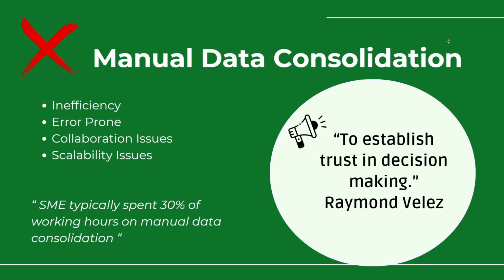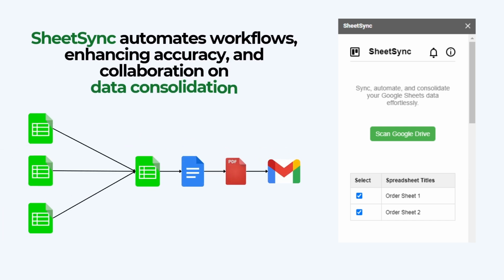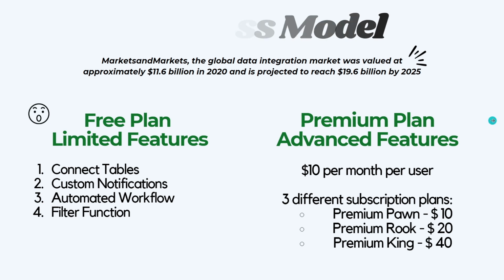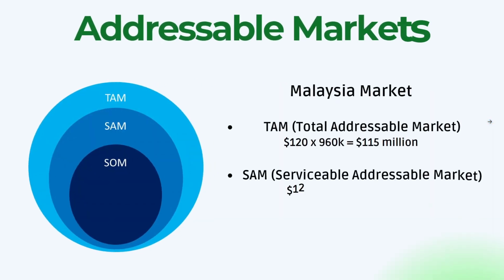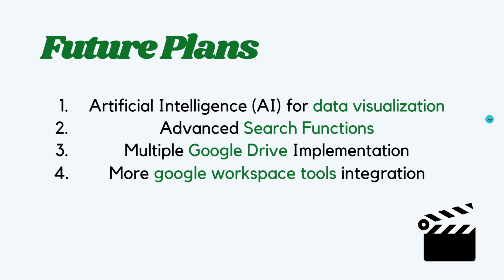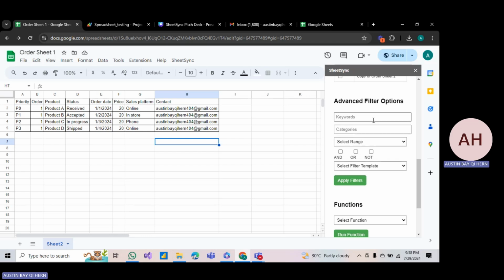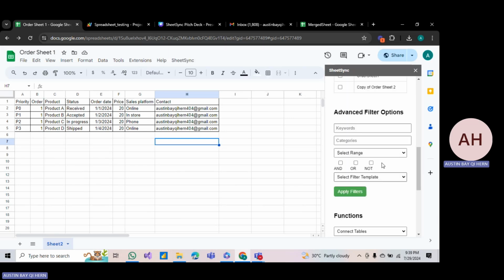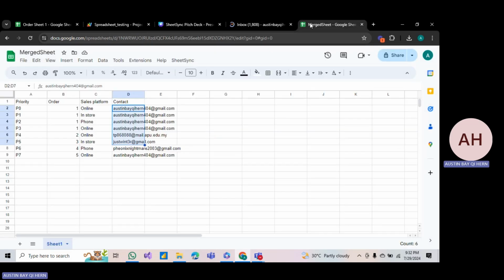SheetSync - Sync All in Seconds (GDSC Hackathon 2024)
SheetSync is a system that automates your workflow integrated with various google workspace tools. Made by Team SuperBBs in Asia Pacific University